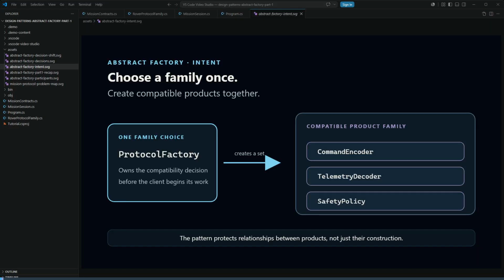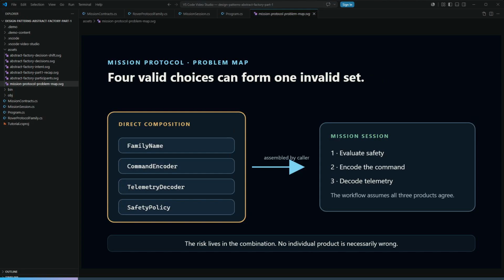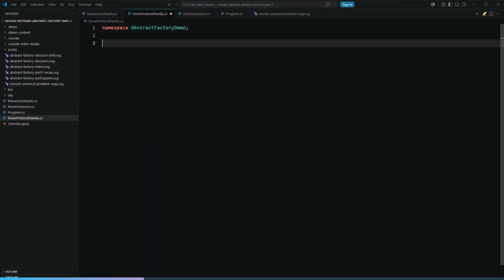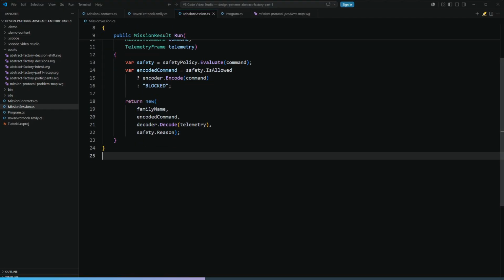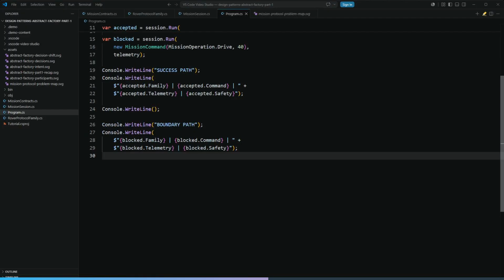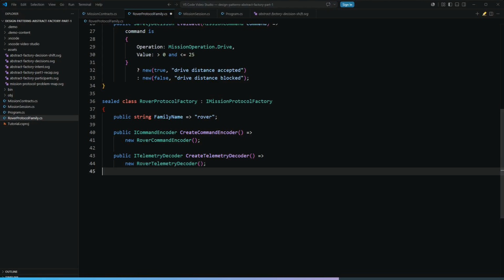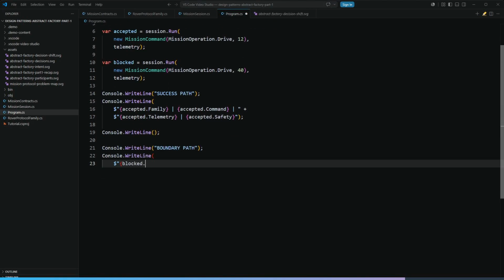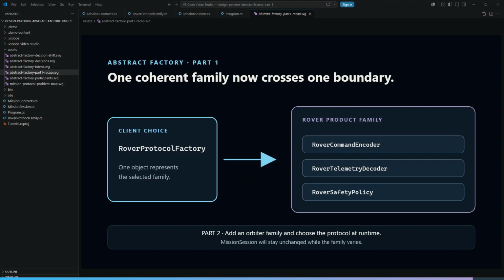Abstract Factory in C# 14: Build Compatible Families (Part 1)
Build the Abstract Factory pattern from scratch in C# 14 and see how one factory keeps a related product family compatible in .NET 10.

We start with a working mission-protocol example and uncover a subtle design problem: command encoding, telemetry decoding, and safety rules work independently, but they still need to belong to the same family.

Then we refactor the code one file at a time. You'll see the factory contract, the concrete Rover factory, the client refactor, the composition root, and the final console check as they're written.

The example is original and dependency-free. It uses no ASP.NET Core, DI container, or third-party packages. Just .NET 10, C# 14, and the pattern itself.

By the end, you'll understand what Abstract Factory protects, when family compatibility justifies the pattern, and when a simpler construction approach is enough.

Part 2 will add another product family and select the protocol at runtime without changing MissionSession.

00:00 Introduction
00:51 Name the Family-Level Participants
01:50 Know When Compatibility Justifies the Pattern
02:44 Map the Mission-Protocol Compatibility Risk
03:40 Create the Messages and Product Contracts
05:03 Build the Rover Product Family
06:42 Build the Direct Mission Session
07:52 Compose the Success and Boundary Paths
09:03 Prove the Direct Composition Works
09:46 Move Compatibility Out of the Caller
10:42 Define the Family Creation Contract
11:49 Create the Rover Concrete Factory
12:45 Let the Session Request One Compatible Set
14:00 Choose One Family in Program
14:52 Prove the Refactor Preserved Both Paths
15:38 Keep the Compatibility Rule Honest
16:41 Carry One Family Boundary into Part 2